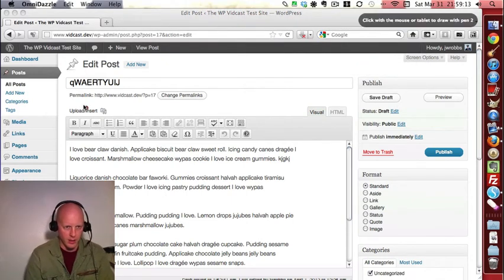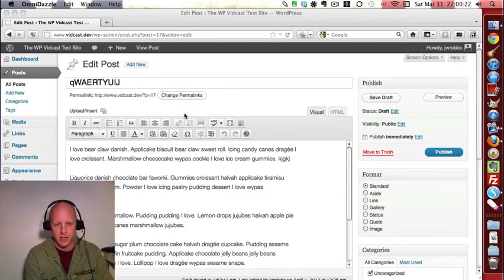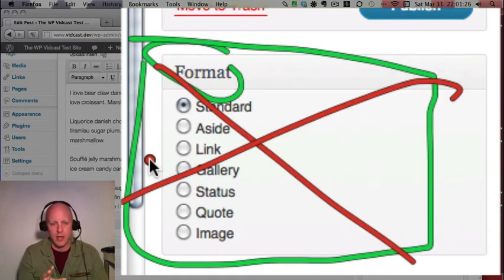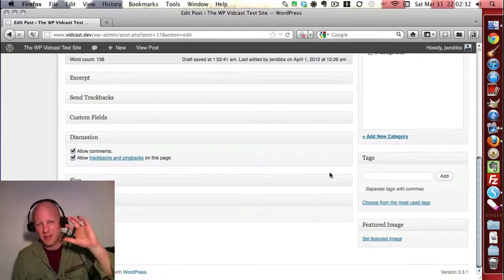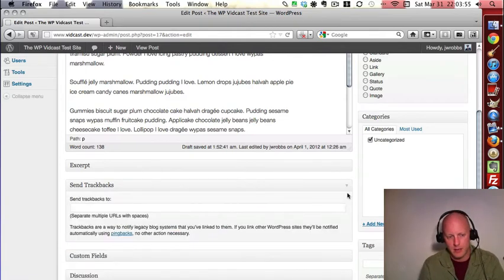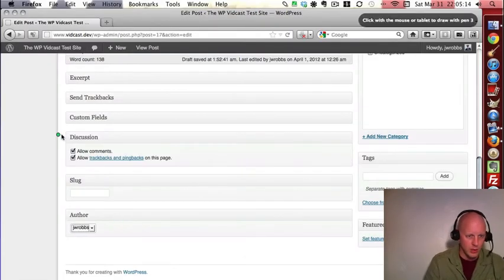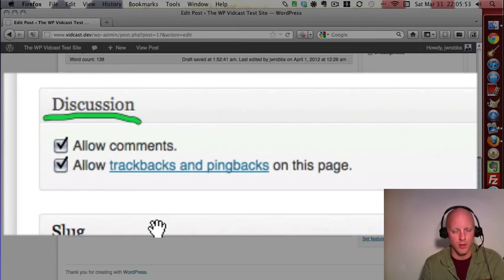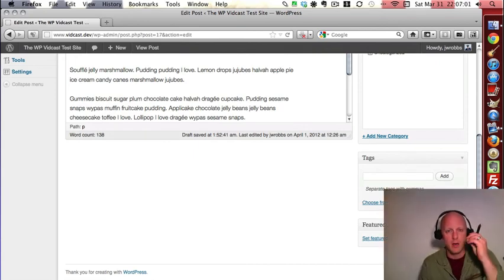How to create a post in WordPress part 2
In this WordPress Tutorial, I will show you:

6 hidden controls on the create a post page
how to control the discussion options on an individual page/post
how to set the post's author
how to add a summary
I then I'll show you all the stuff you can hide and never have to worry about.